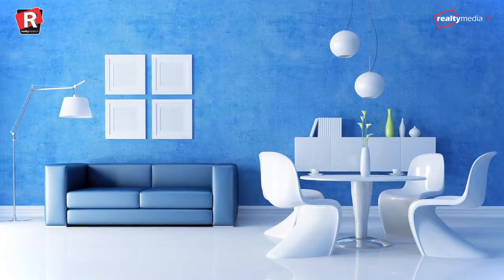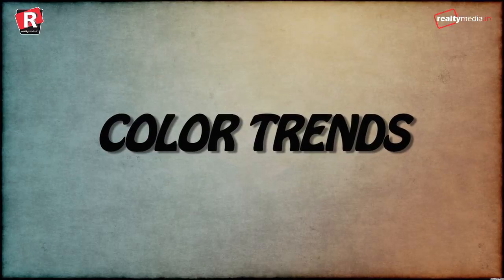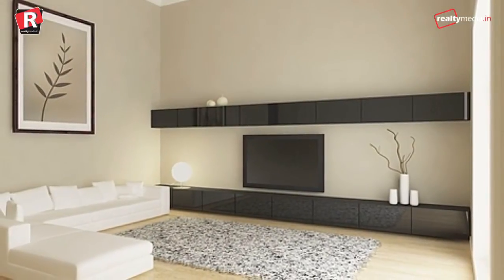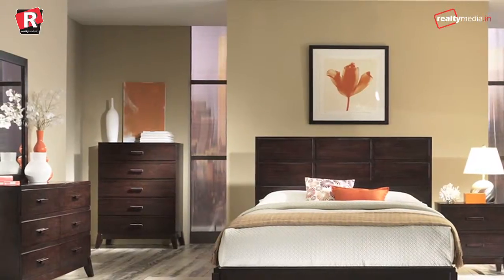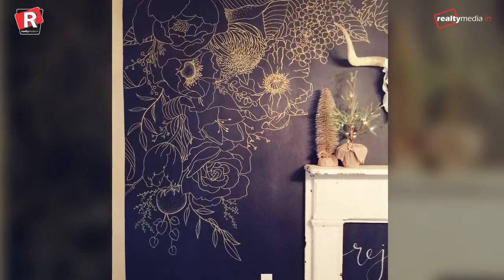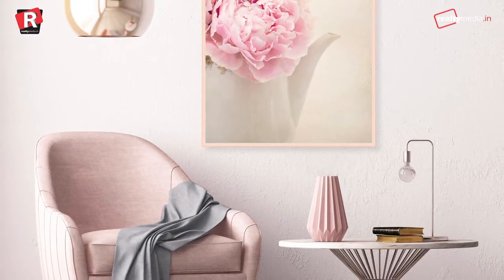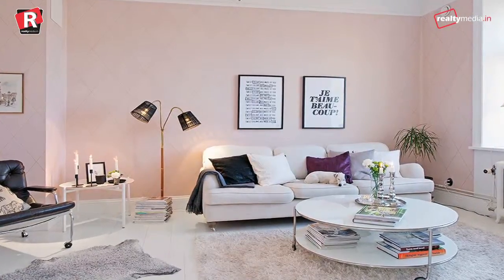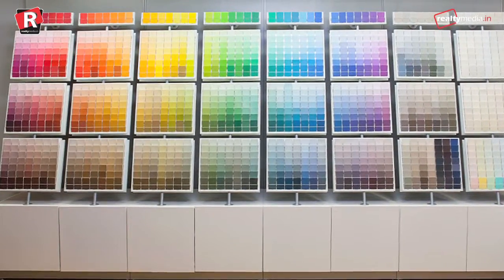Dominating color trends of 2017